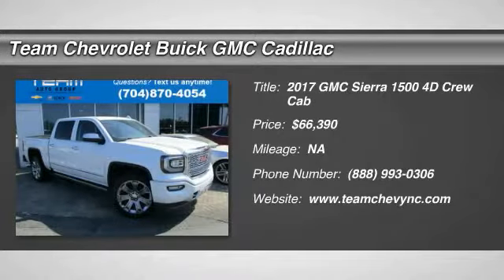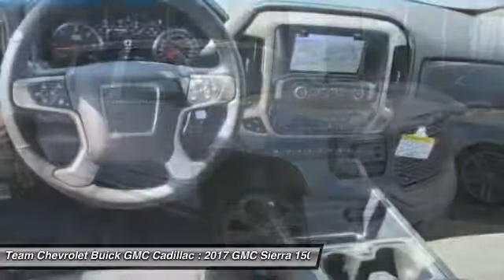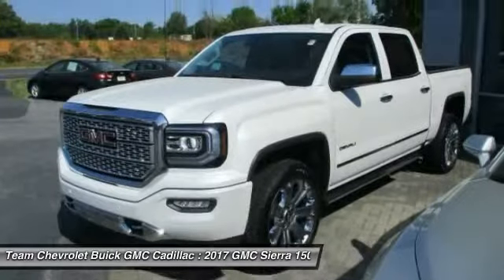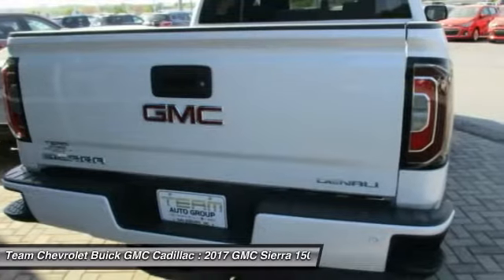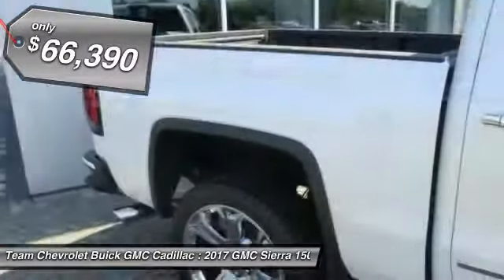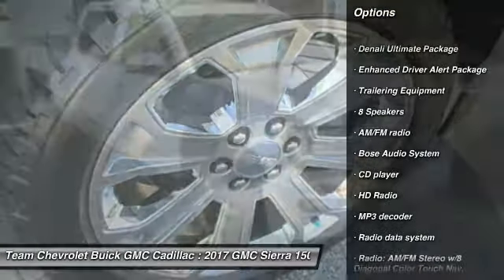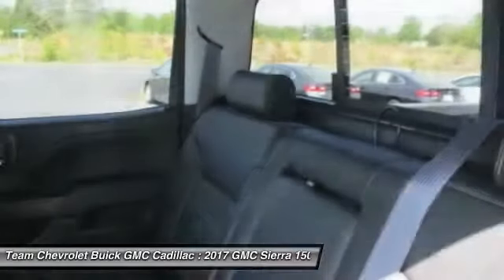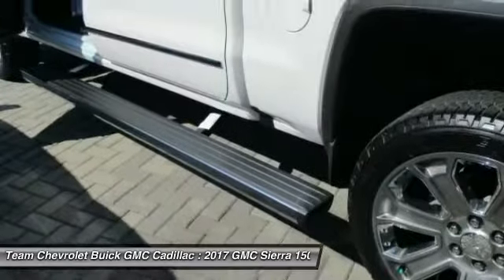2017 GMC Sierra 1500 Salisbury NC G17455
2017 GMC Sierra 1500 Denali

404 Jake Alexander Blvd South

2017 GMC Sierra 1500 Denali 22 ALLOY WHEELS. This Vehicle includes the following Packages and Options: Denali Ultimate Package (Chrome Recovery Hooks, Integrated Trailer Brake Controller, Power Sunroof, and Tri-Mode Power Steps), Enhanced Driver Alert Package (Forward Collision Alert, IntelliBeam Automatic High Beam On/Off Headlight, Lane Keep Assist, and Low Speed Forward Automatic Braking), Trailering Equipment, 110-Volt AC Power Outlet, 150 Amp Alternator, 1st & 2nd Row Color-Keyed Carpeted Floor Mats, 2-Speed Active Electronic AutoTrac Transfer Case, 3.42 Rear Axle Ratio, 4-Wheel Disc Brakes, 6 Chromed Assist Steps, 8 Speakers, 8 Multi-Color Customizable Driver Display, ABS brakes, Air Conditioning, AM/FM radio, Auto High-beam Headlights, Auto-dimming door mirrors, Auto-Dimming Inside Rear-View Mirror, Auto-dimming Rear-View mirror, Automatic temperature control, Body Color Lower Front Bumper, Body Color Rear Bumper w/Cornersteps, Bodyside moldings, Bose Audio System, Brake assist, Bumpers: body-color, CD player, Chrome Bodyside Moldings, Chrome Door Handles, Chrome Mirror Caps, Color-Keyed Carpeting, Compass, Deep-Tinted Glass, Delay-off headlights, Driver & Front Passenger Illuminated Vanity Mirrors, Driver door bin, Driver vanity mirror, Dual front impact airbags, Dual front side impact airbags, Dual-Zone Automatic Climate Control, Electric Rear-Window Defogger, Electronic Stability Control, Emergency communication system, Exterior Parking Camera Rear, EZ Lift & Lower Tailgate, Floor Mounted Console, Front anti-roll bar, Front Center Armrest w/Storage, Front dual zone A/C, Front fog lights, Front Frame-Mounted Black Recovery Hooks, Front Full Feature Power Reclining Bucket Seats, Front reading lights, Front wheel independent suspension, Fully automatic headlights, Garage door transmitter: HomeLink, HD Radio, Heated & Cooled Front Seats, Heated & Ventilated Front Bucket Seats, Heated door mirrors, Heated Steering Wheel, Illuminated entry, Leather Wrapped Heated Steering Wheel, Low Tire Pressure Warning, MagneRide Magnetic Ride Control Suspension, Manual Tilt/Telescoping Steering Column, Memory Seat, MP3 decoder, Navigation System, Occupant sensing airbag, OnStar 3 Month Guidance Plan, OnStar w/4G LTE, Outside temperature display, Overhead airbag, Overhead console, Panic alarm, Passenger door bin, Passenger vanity mirror, Perforated Leather Appointed Seat Trim, Polished Exhaust Tip, Power Adjustable Pedals, Power Adjustable Pedals, Power door mirrors, Power driver seat, Power Folding & Adjustable Heated Outside Mirrors, Power passenger seat, Power Sliding Rear Window w/Defogger, Power steering, Power windows, Power Windows w/Driver Express Up & Down, Preferred Equipment Group 5SA, Premium Perforated / Ventilated Leather Seats, Radio data system, Radio: AM/FM Stereo w/8 Diagonal Color Touch Nav., Rear 60/40 Folding Bench Seat (Folds Up), Rear reading lights, Rear seat center armrest, Rear step bumper, Rear Vision Camera, Rear Wheelhouse Liners, Rear window defroster, Remote Keyless Entry, Remote Keyless Entry, Remote Locking Tailgate, Remote Vehicle Starter System, Security system, Single Slot CD/MP3 Player, SiriusXM Satellite Radio, Speed control, Speed-sensing steering, Split folding rear seat, Steering Wheel Audio Controls, Steering Wheel Mounted Audio Controls, Tachometer, Telescoping steering wheel, Theft Deterrent System, Thin Profile LED Fog Lamps, Tilt steering wheel, Traction control, Trip computer, Turn signal indicator mirrors, Ultrasonic Front & Rear Park Assist, Universal Home Remote, Variably intermittent wipers, Voltmeter, and Wireless Cell Phone Charging.     Call to check on the availability of this vehicle Shop 24 hours a day Home of Price includes: 1,000 - Buick & GMC Down Payment Assistance Program. Exp. 05/01/2017, 500 - General Motors Consumer Cash Program. Exp. Exp. 0